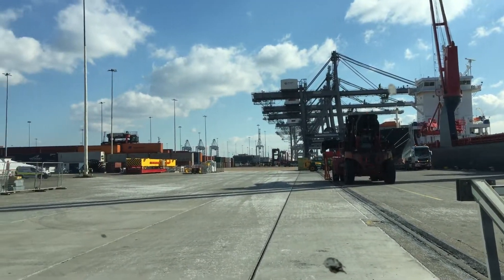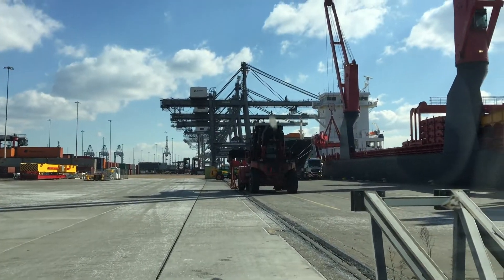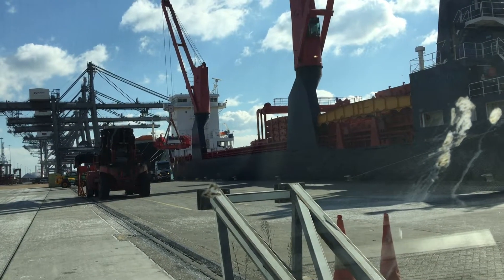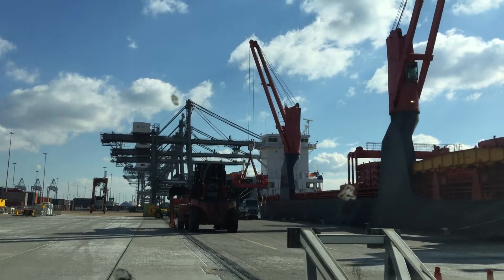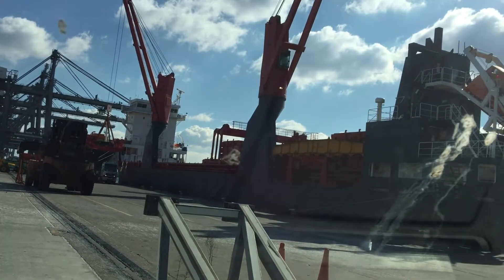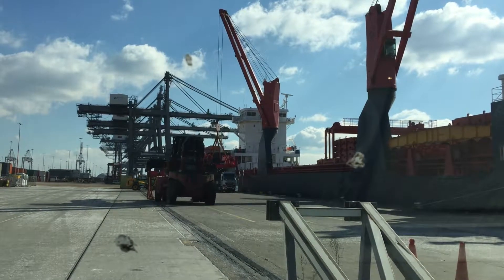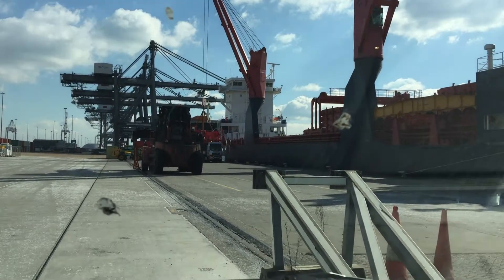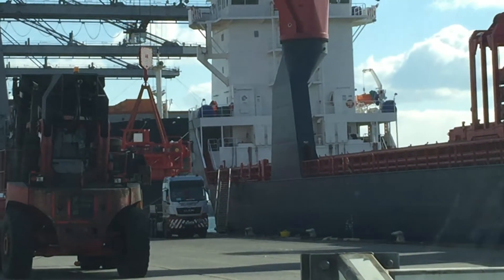DP World - Tour of Southampton Docks 3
Brock College BTEC Business Students having a tour of Southampton Docks, covering their Unit 29 Understanding Retail